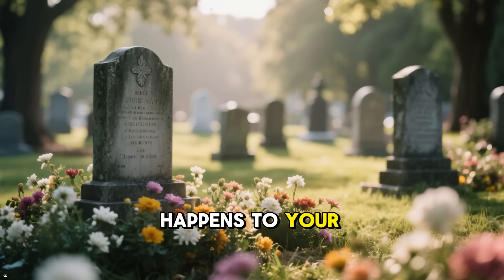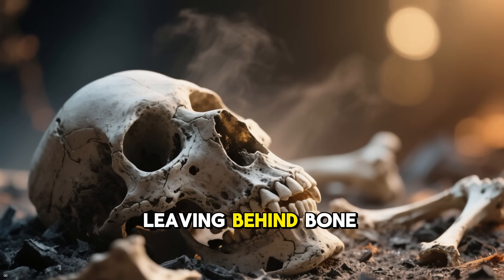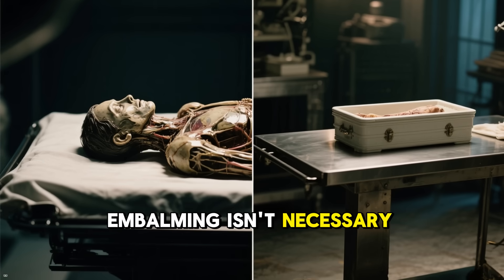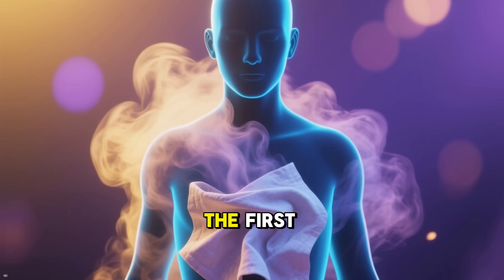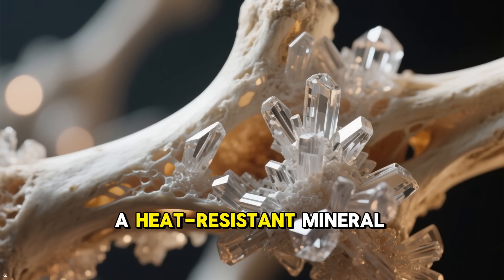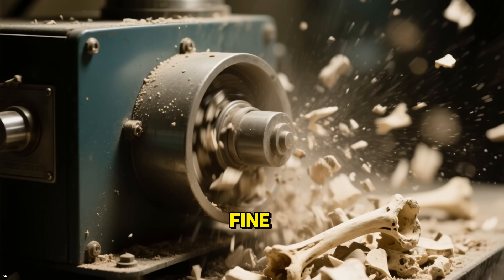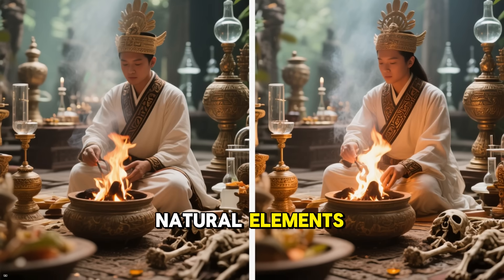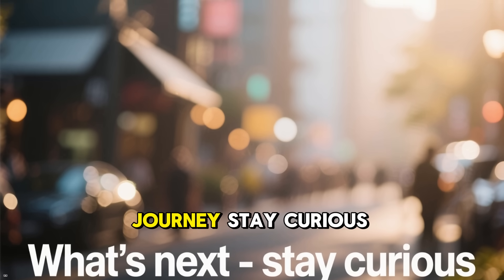What Happens to Your Body During Cremation?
What really happens to your body during cremation?

Like 👍 if you learned something new, comment your take on cremation vs. burial, and share with a friend!